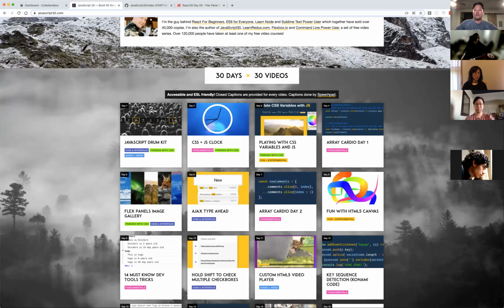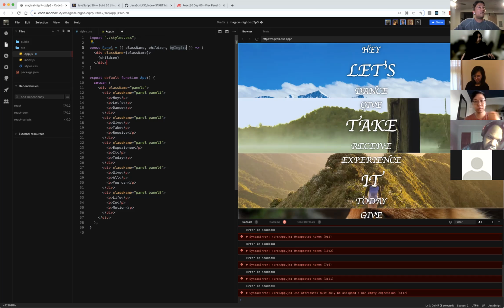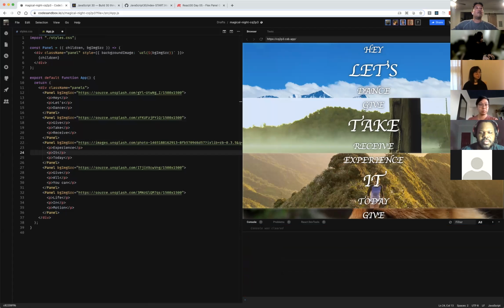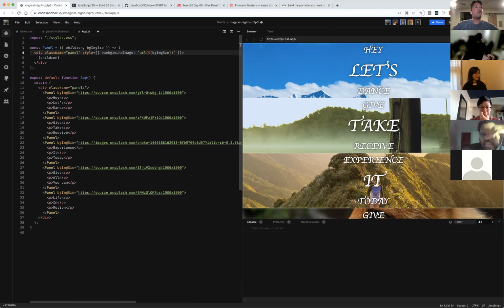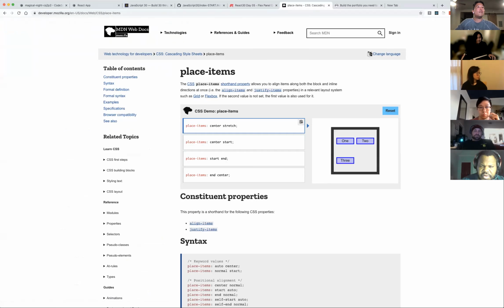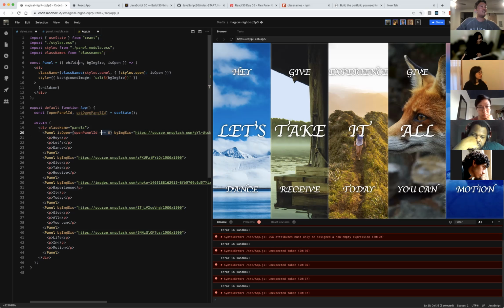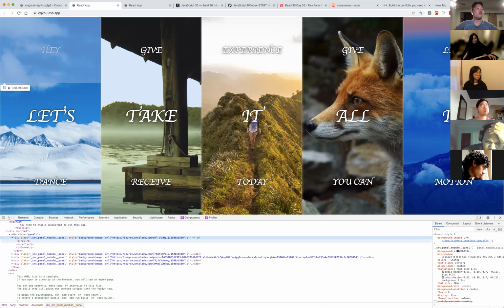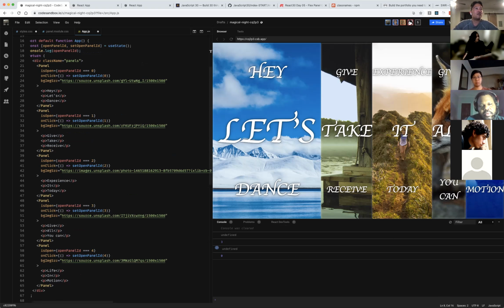JDHH 04/04/21: React30 Day 05 - Flex Panel Gallery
Mob programming JavaScript30 Flex Panel Gallery exercise in React.